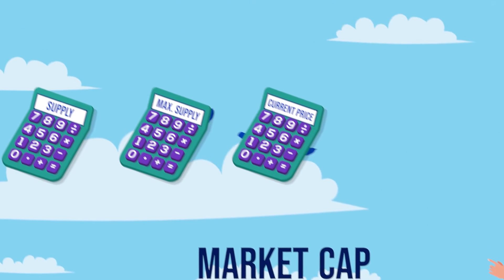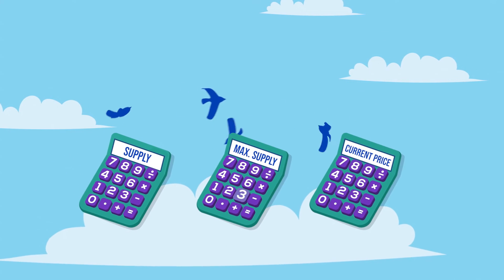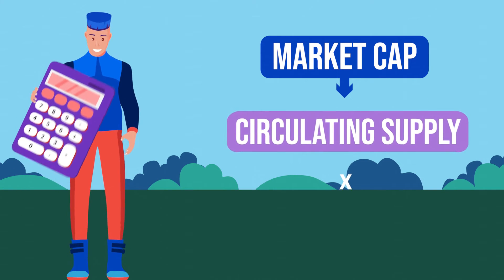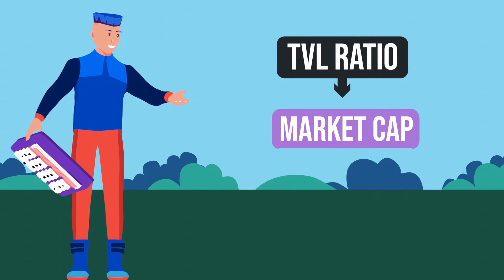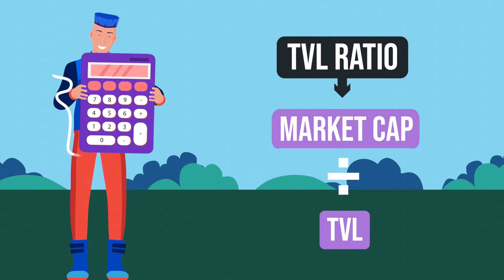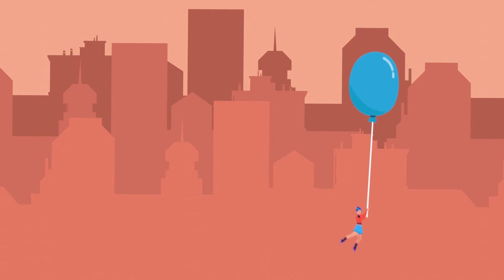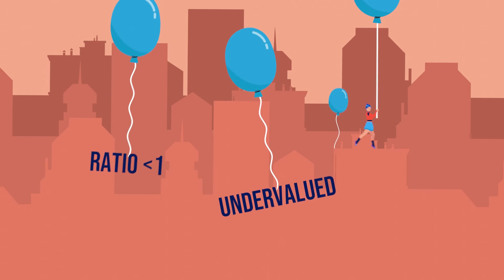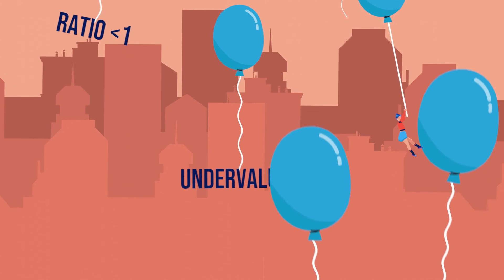What Is Total Value Locked? [ TVL in DeFi Explained With Animations ]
What Is Total Value Locked or TVL in DeFi?

If you have been using DeFi tracking sites, the chances are high that you have run into total value locked as a reference point.

To put it simply, TVL is a formula that calculates the combined value of all crypto assets that have been locked up or staked in a DeFi protocol [ Decentralized Finance ]

TVL is frequently used to measure the overall health of the DeFi protocol — when a TVL rises, it usually implies a rise in liquidity, popularity and usability — factors that contribute to the success of the protocol, and typically results in higher yields for protocol users.

This quantity is normally expressed in USD, while other protocols express it in total ETH or BTC value.

The total value locked in a DeFi protocol can be calculated by multiplying the total number of tokens staked on that protocol by the current price of each token.

Of course not all of these DeFi protocols are the same. In addition to different levels of TVL, the yields as well as the token price can vary dramatically.

So in order to know if a DeFi protocol is worth investing in it's necessary to calculate the market cap TVL ratio.

This is done by calculating three numbers: the supply, the maximum supply, and the current price.

To calculate the token’s current market cap, multiply the circulating supply by the current price.

Then to get the TVL ratio, take that market cap figure and divide it by the TVL.

Once you’ve crunched those numbers, you’ll have a ratio that corresponds to whether the DeFi protocol is under or over valued. It’s only a rule of thumb, but if the ratio is less than one, there’s a good chance the project is still undervalued.

That being said, one of the most common objections leveled against TVL is that it frequently overstates the fundamental health and activity of a particular DeFi protocol.

As a result, while TVL is a useful indicator, it should be evaluated and paired with other criteria when deciding whether to invest or stake in a specific platform.